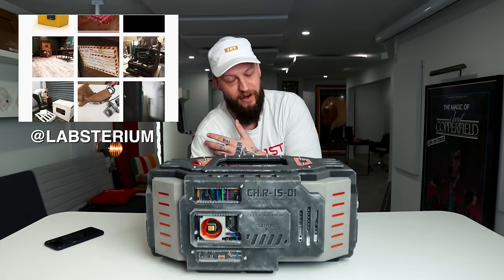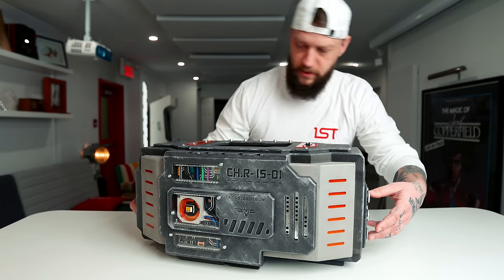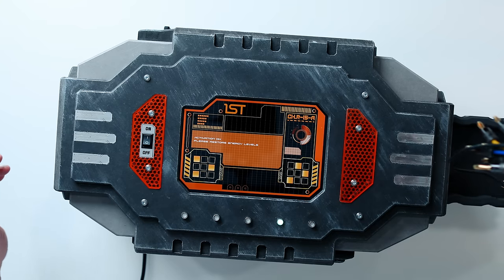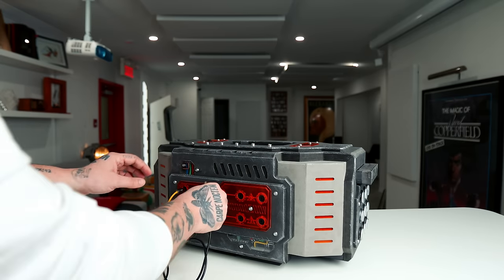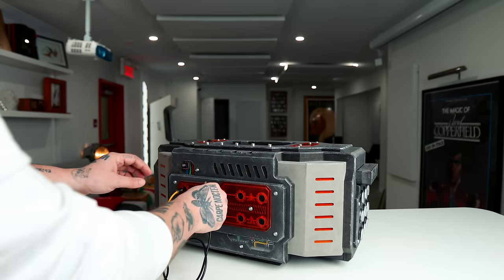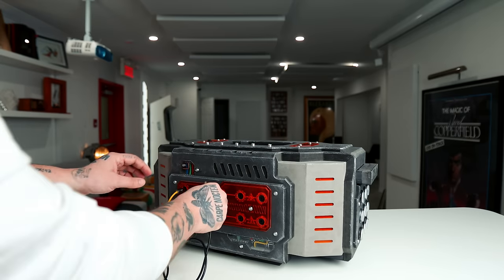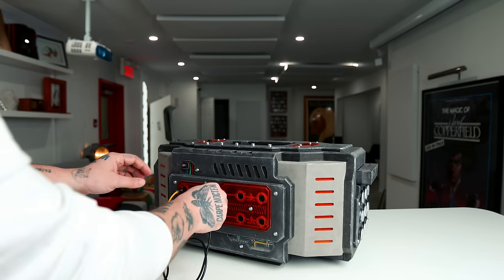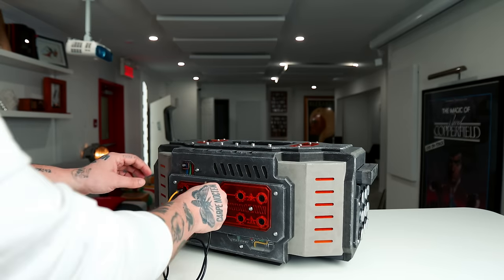A $20,000 Puzzle Box! (One of a kind)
6 Months ago I had commissioned a 20,000$ Puzzle box from Labsterium and was NOT Disappointed!! This is probably the World's Greatest Puzzle!

IF YOU WANT TO SEND ME STUFF:
Chris Ramsay
CP 50011 BP. Galeries Des Monts
St-Sauveur, PQ
Canada
J0R 1R0